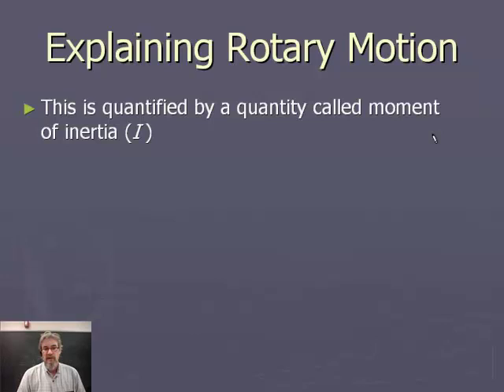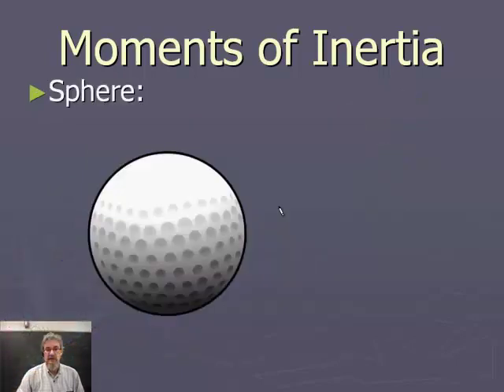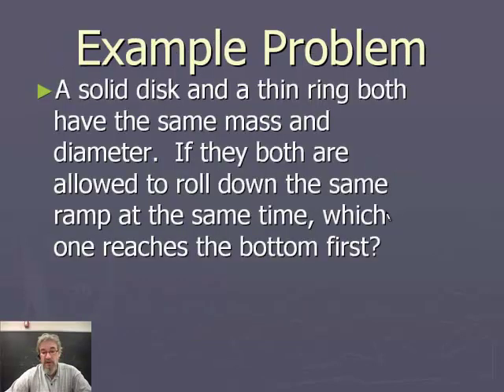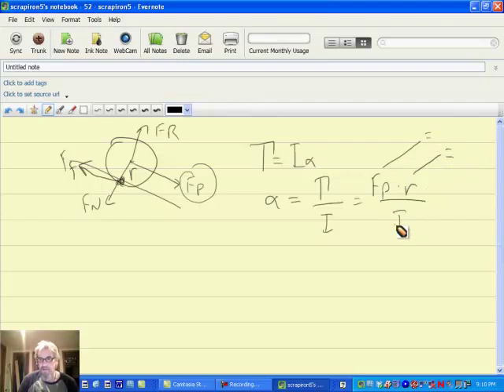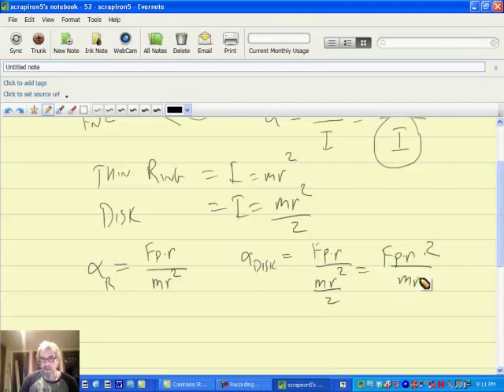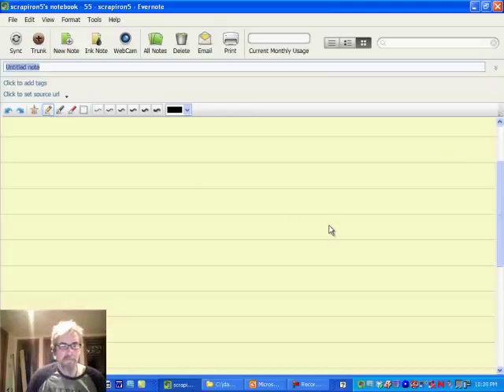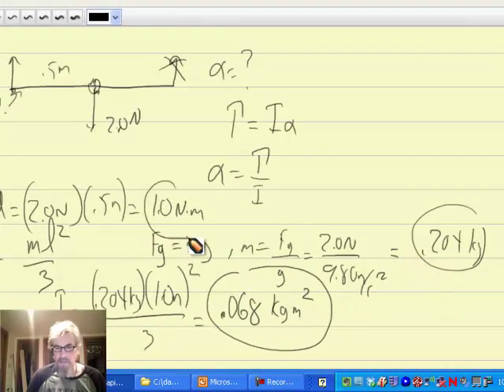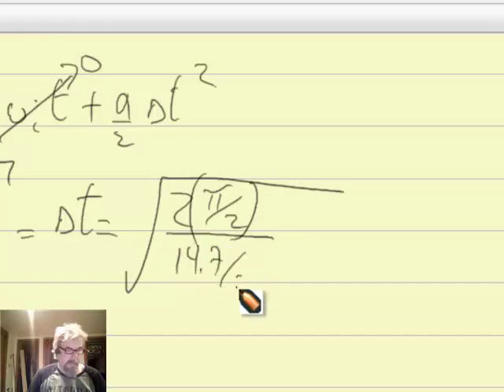rotary motion_2b.mp4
rotary motion notes part 2b for Eckstrom's physics class